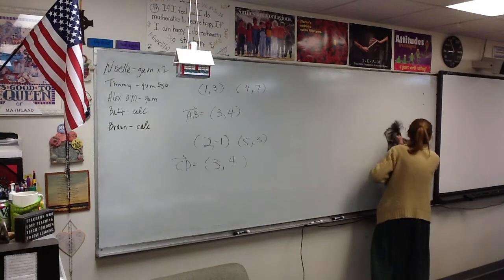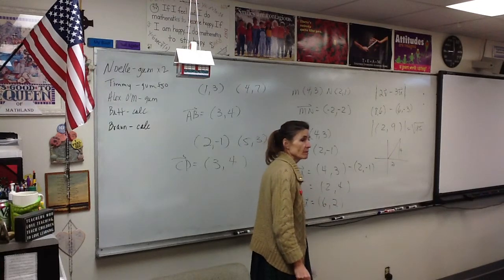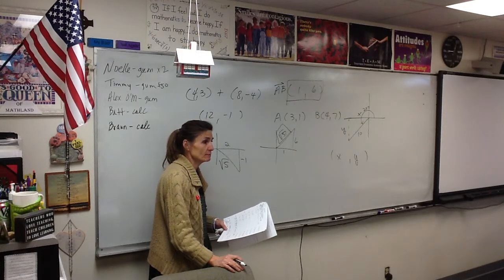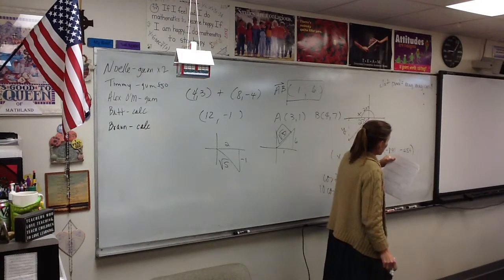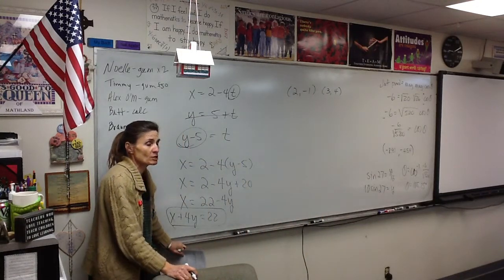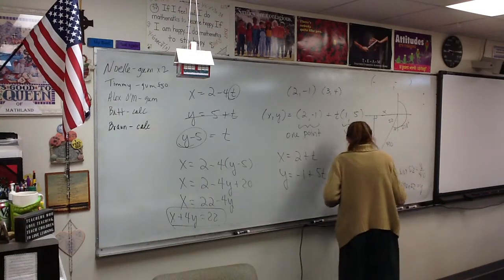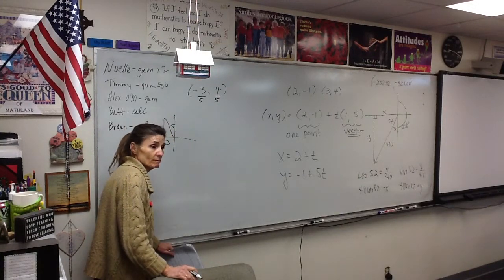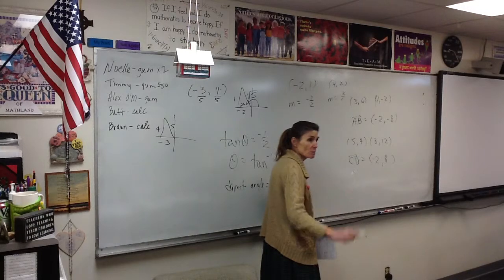Video 3-12-15 Precal C